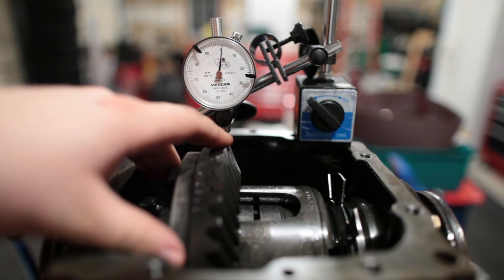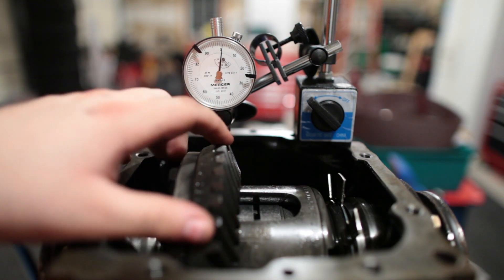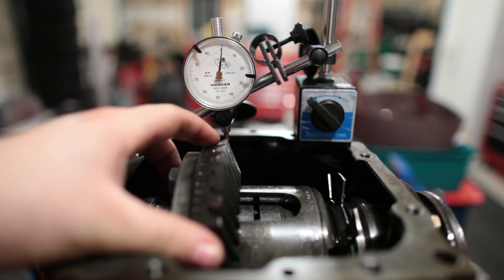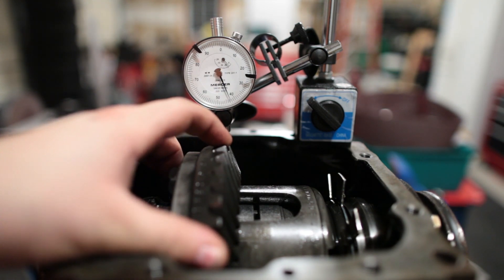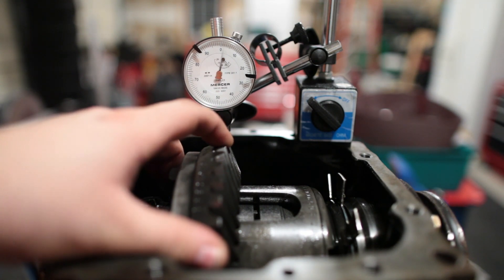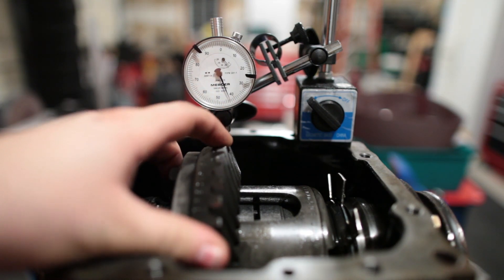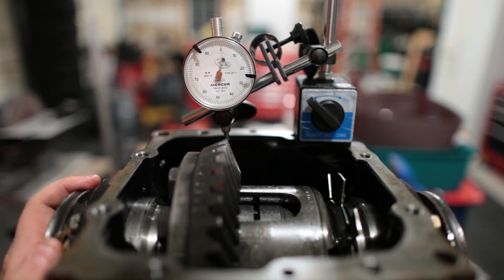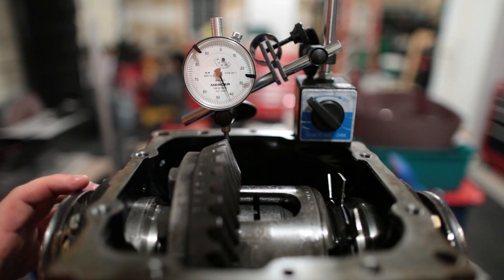Measuring BMW differential backlash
Just a quick video I made to demonstrate backlash after re-assembling a differential